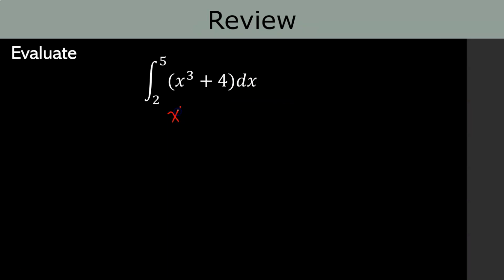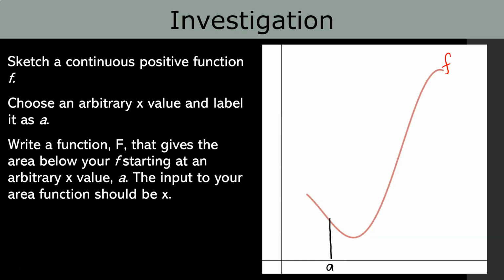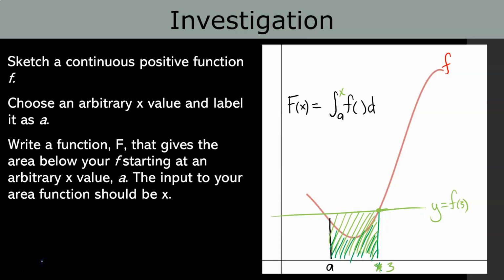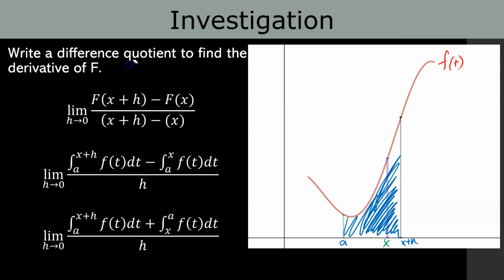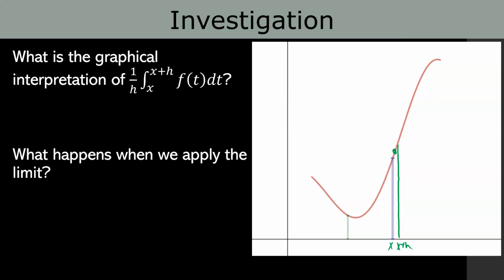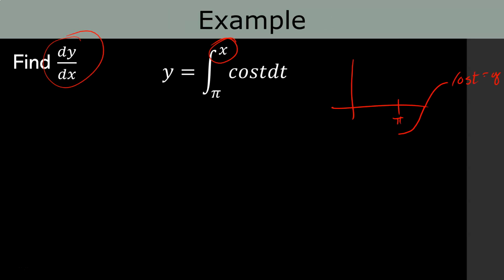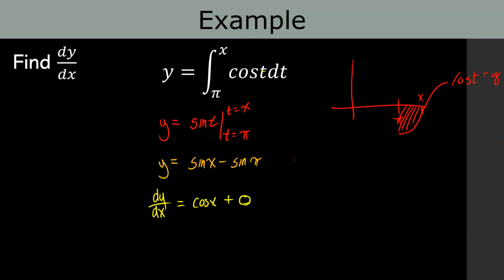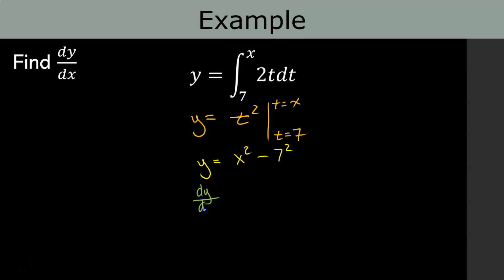Fundamental Theorem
The other part of the fundamental theorem of calculus is not surprising. I show you the proof and a couple of easy examples of how to use this other part of the Fundamental Theorem.